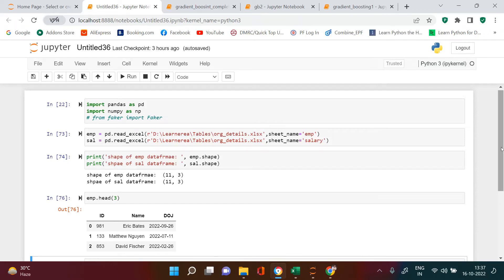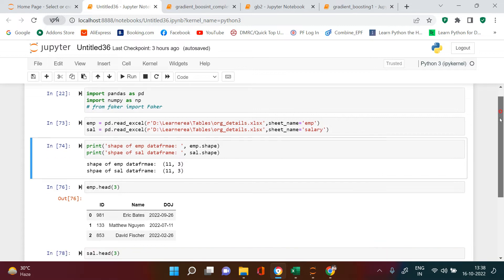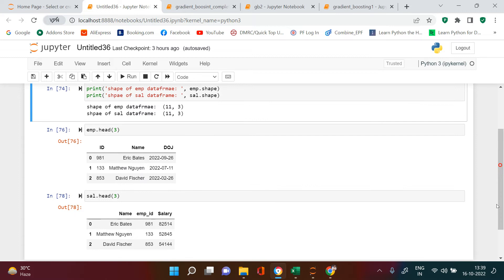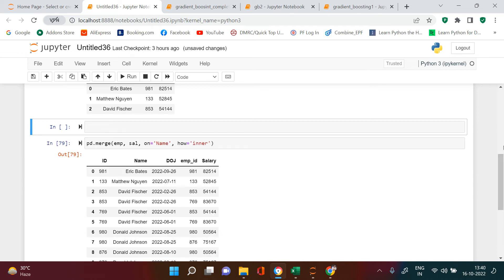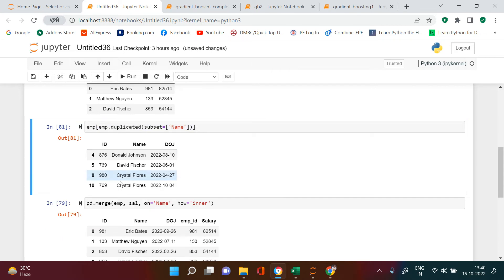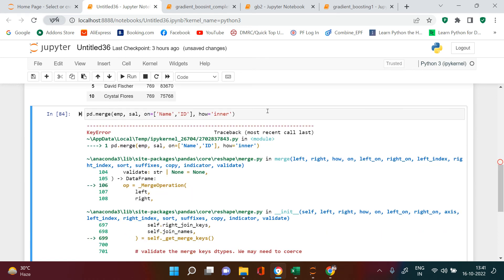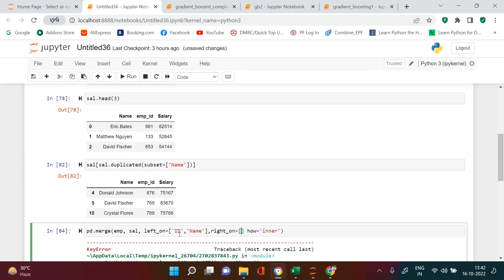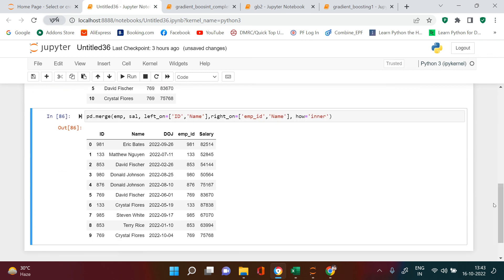Merging DataFrames on Multiple Columns | Merging on Common Key Columns Named Differently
Many of the times, you want to join dataframes on more than one column and sometime those columns might have been named differently, in that case how would you join them? That's exactly what this video is going to show you...

Tags -
Join,
Merge,
Merge on Multiple Columns,
Merge on columns which are not named same